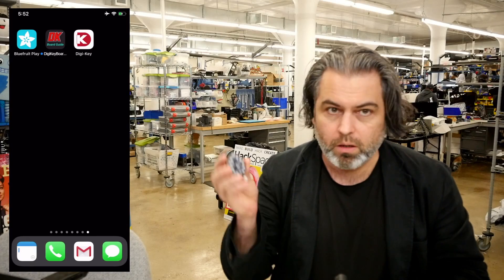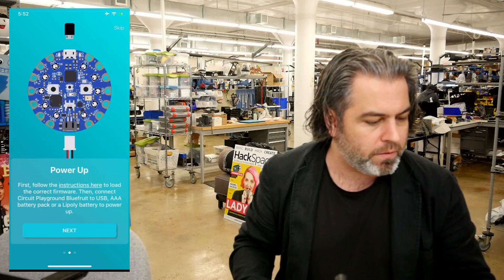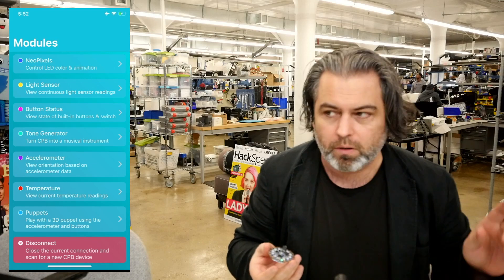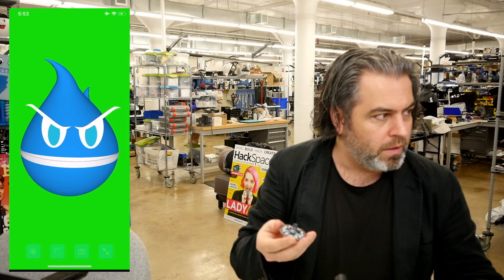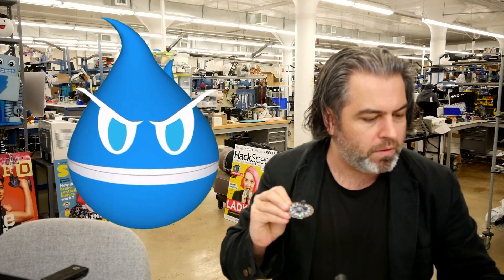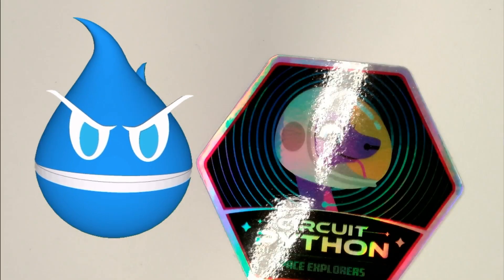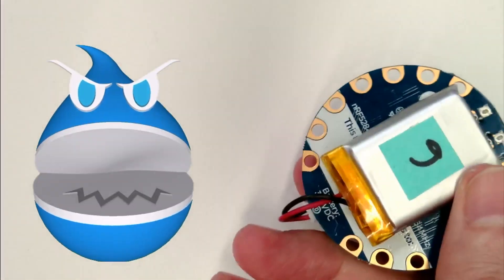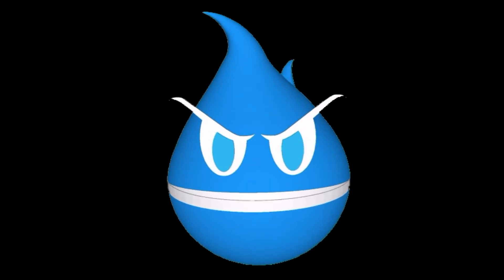Wireless Bluetooth puppets with Bluefruit Playground!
The new Adafruit Bluefruit Playground app is out! Here's a preview of Bluetooth Wireless puppets!